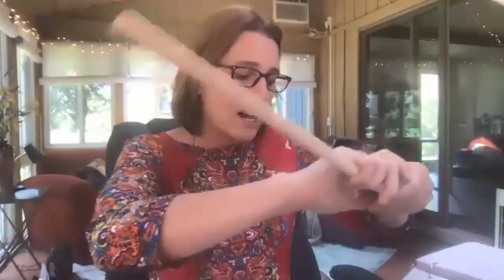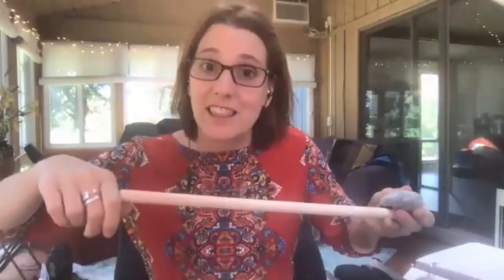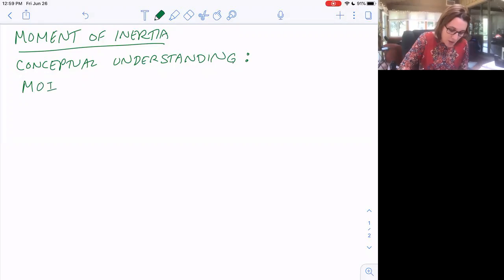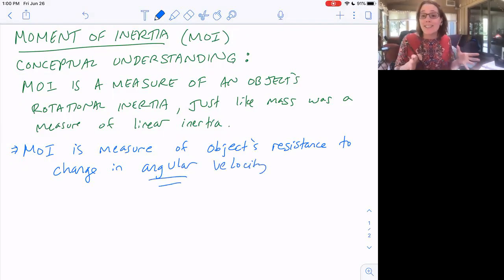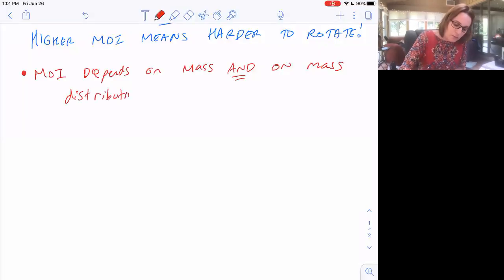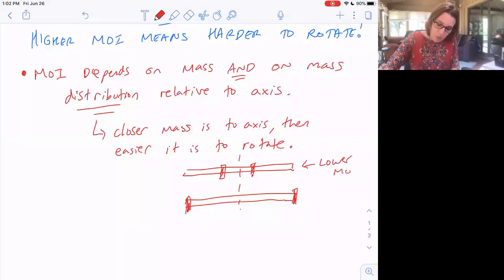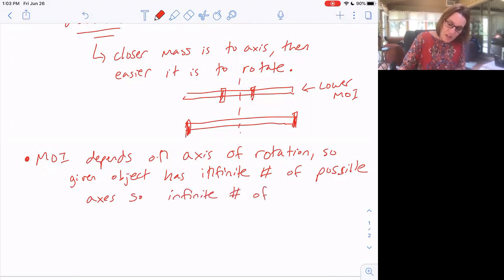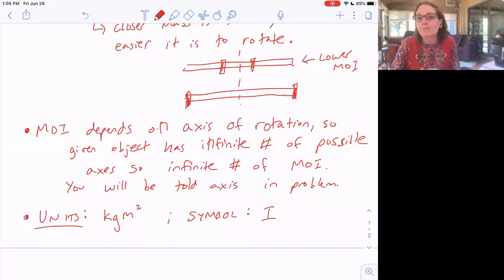11.1: Conceptual Understanding of Moment of Inertia